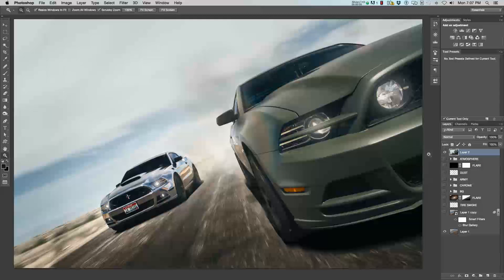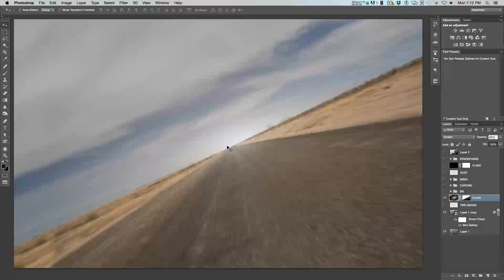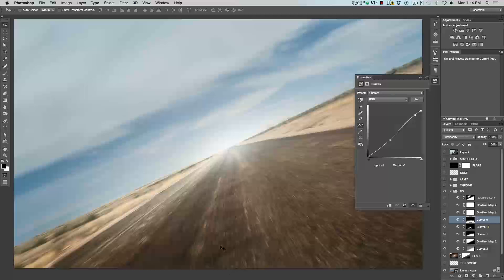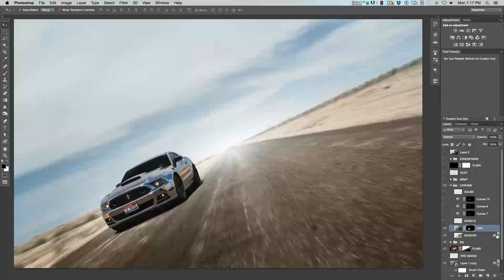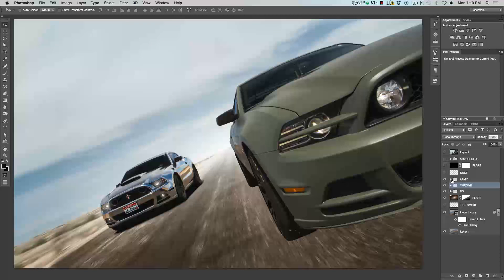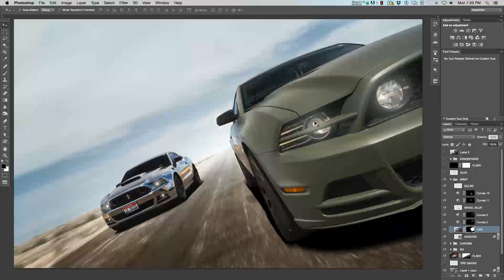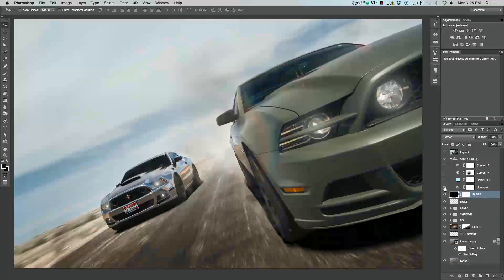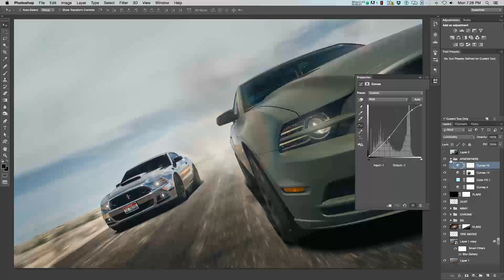Mustang Vs Mustang Photoshop Post Process Tutorial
Hey guys! This is another one of my post process break down videos. In this one we have a race between a Chrome Mustang and a Army green Mustang.